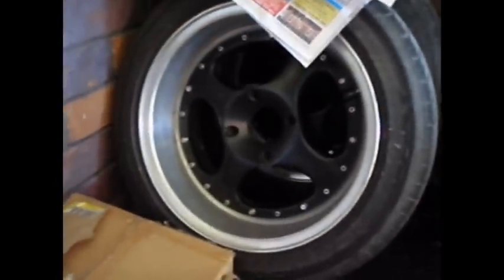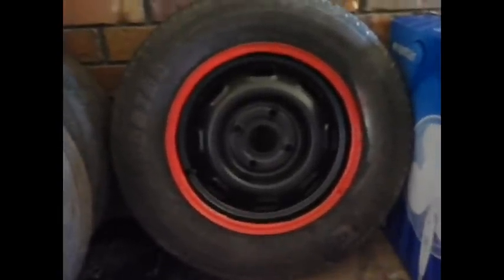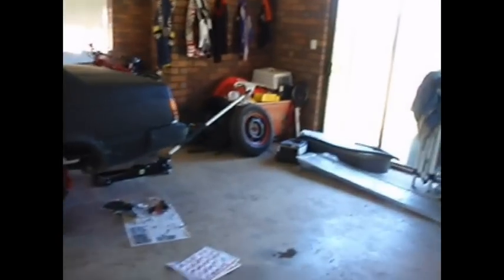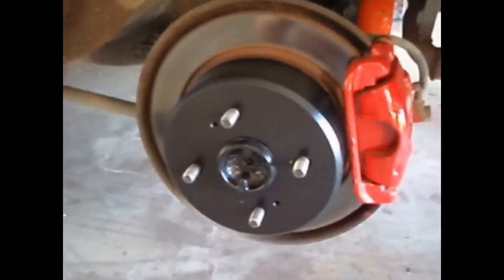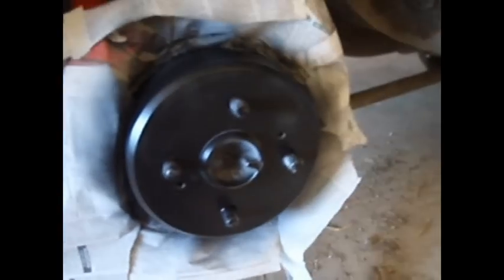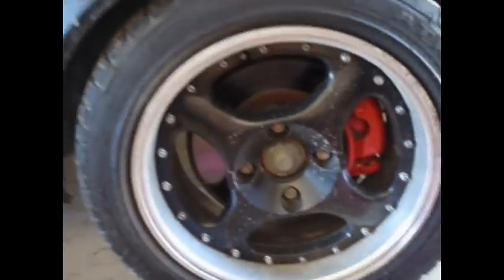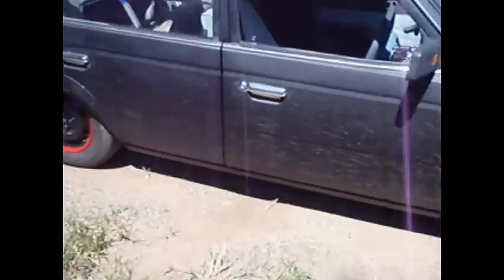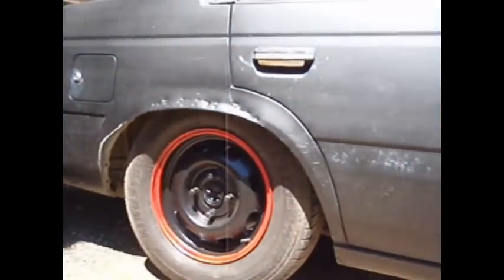NEW Toyota Corona Upgrades, Cstom Rims 14's ect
got da playa Designed Rims
 the black Wheel Hubs, red brakes and of course the black Bonnet
See my other vids for some drifting videos in the car and a look under the hood
 Yeah
And Cheeck out Thepolishedknob on youtube , they sponser the car sligtly